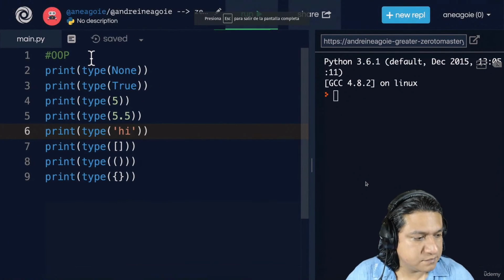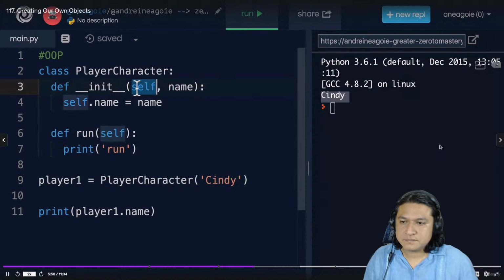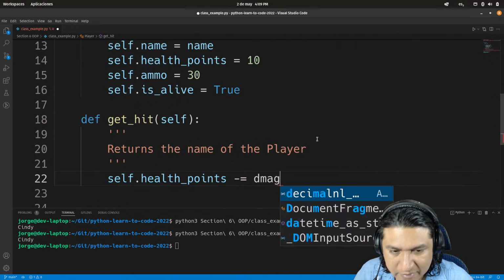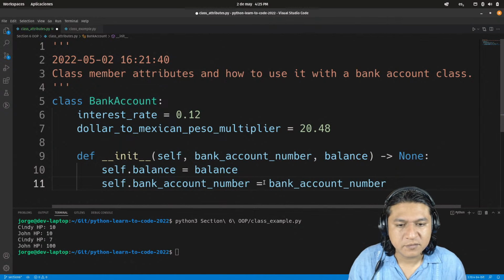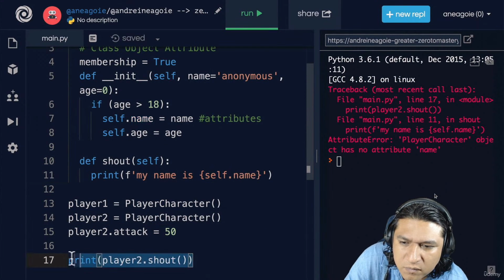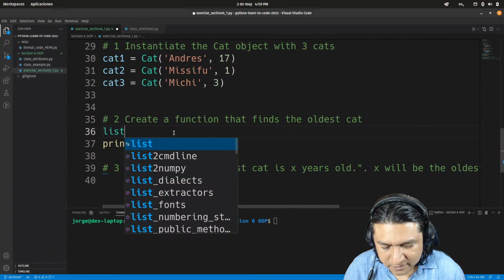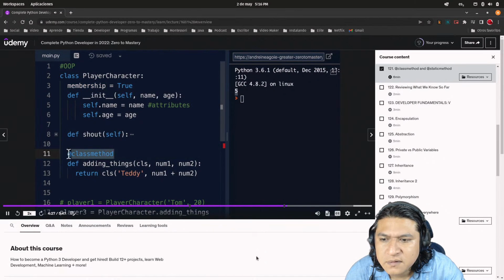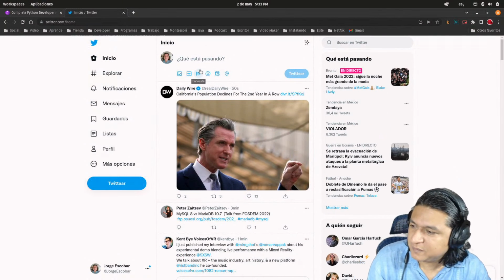11 Live Learning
Goals for the day:
Section 6: Advanced Python: Object Oriented Programming